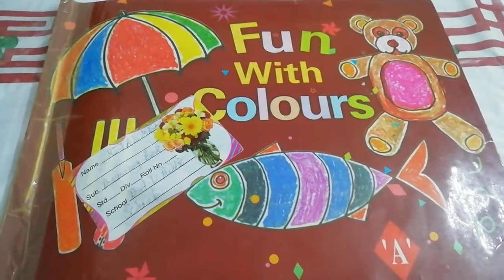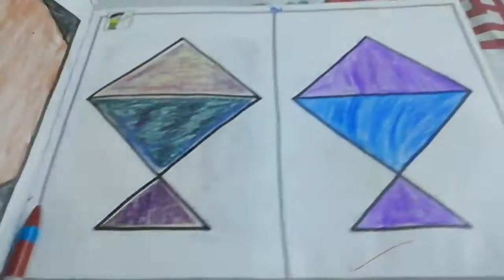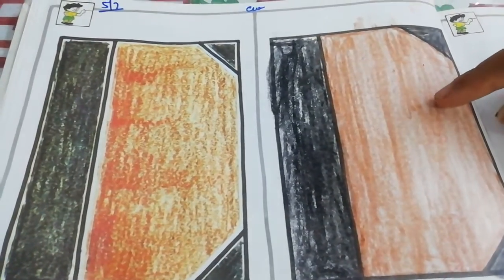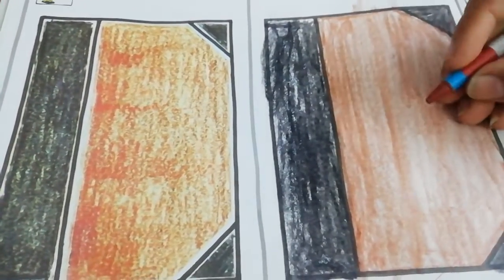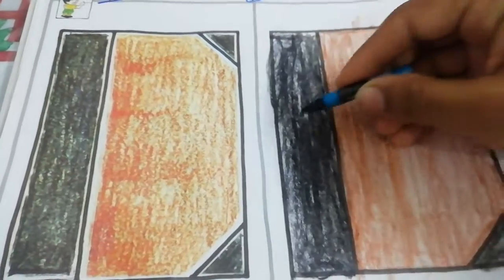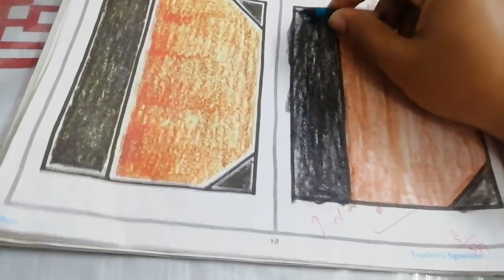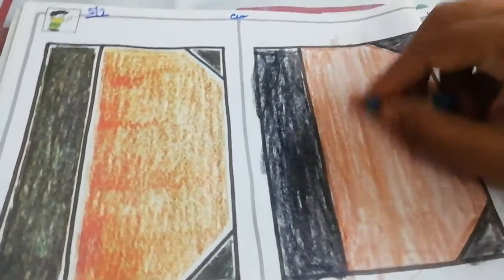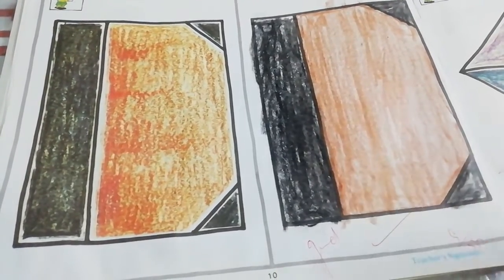Fun with colours book 📙